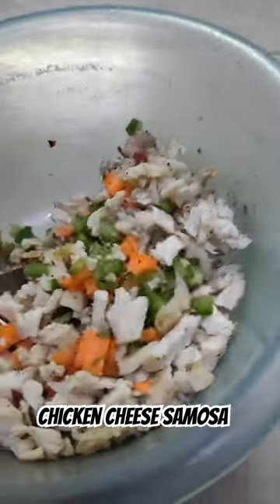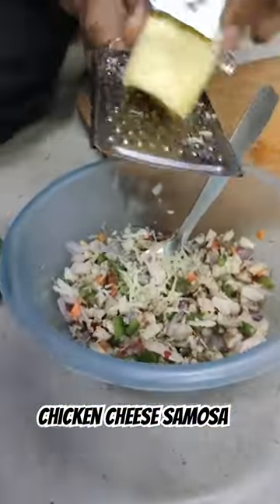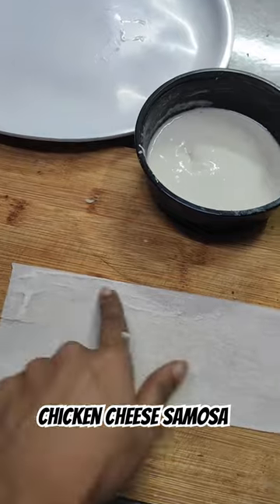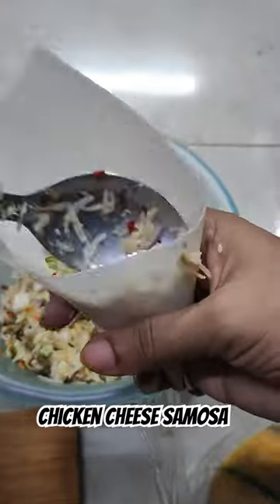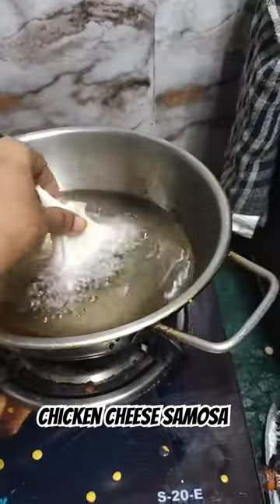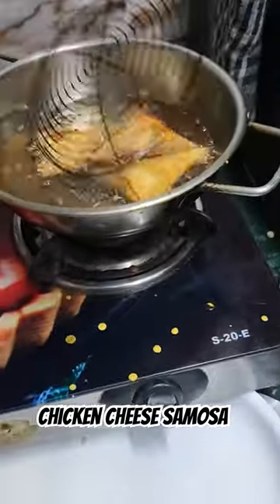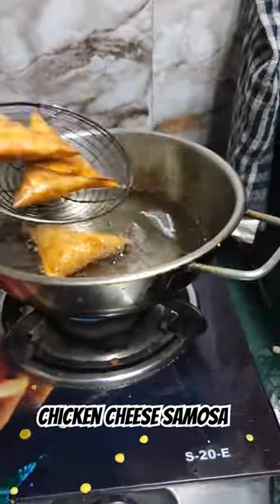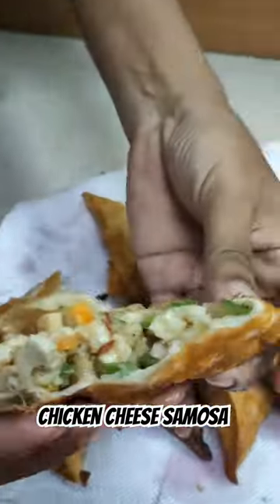Chicken cheese samosa mini vlog